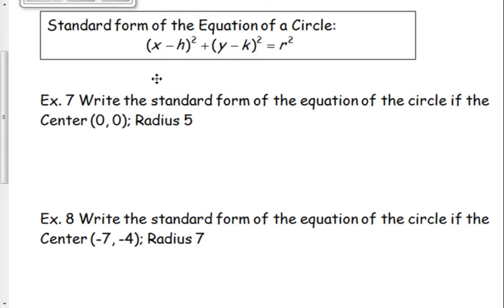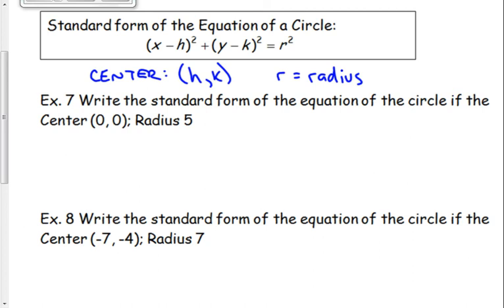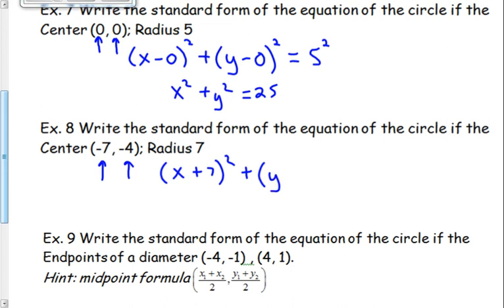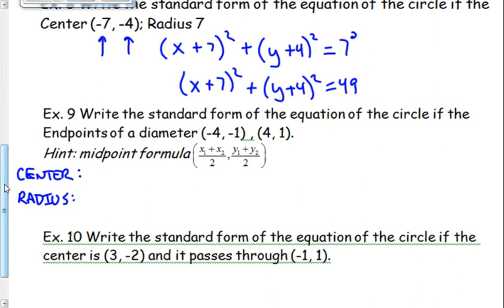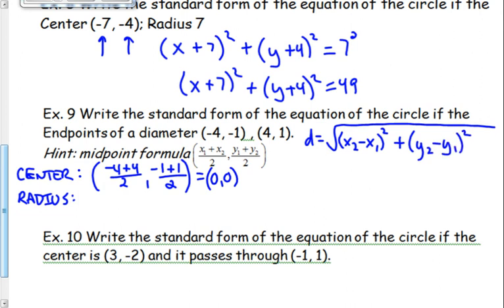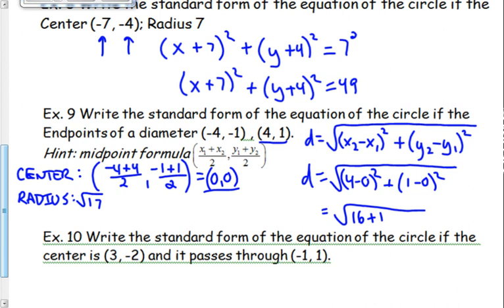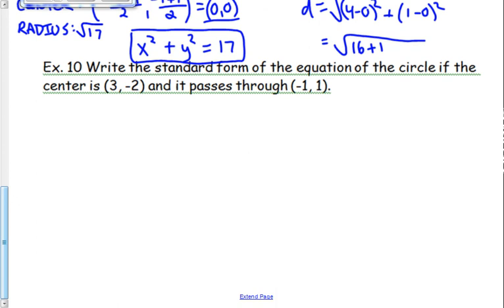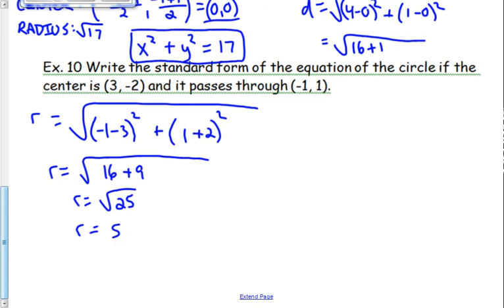Circle mdpt dist